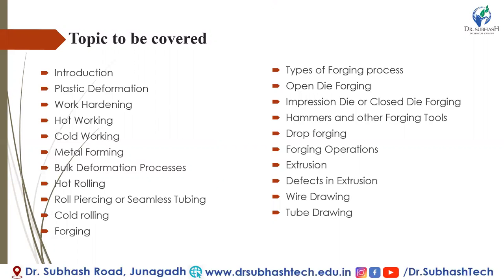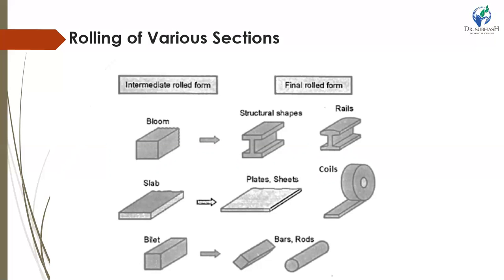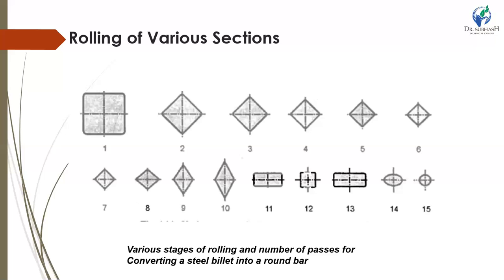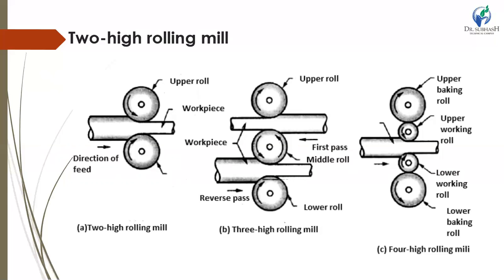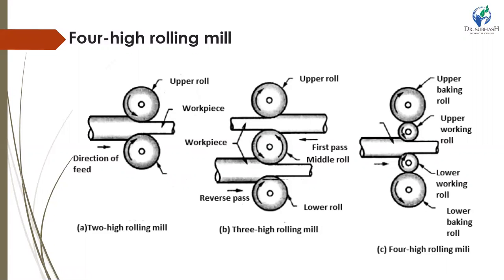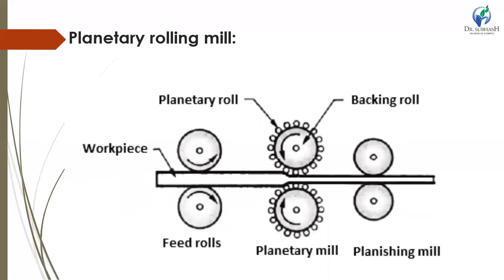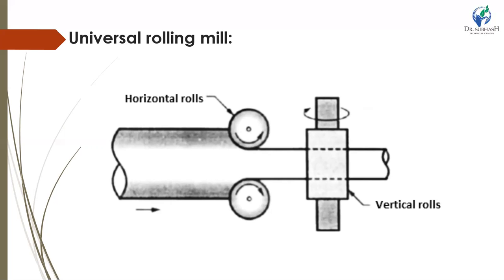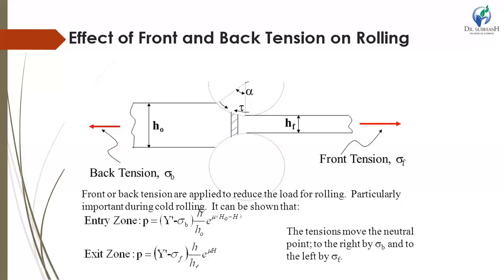MT 3151912 Chap 4 Forming and Shaping Processes (Part -2)